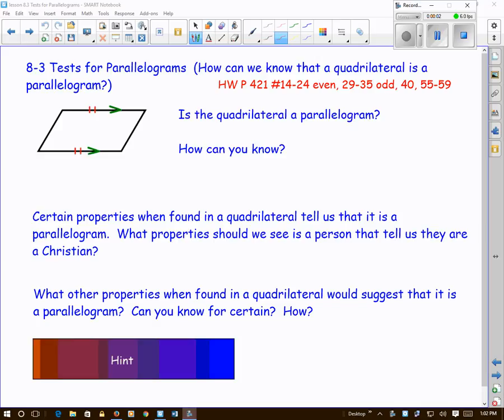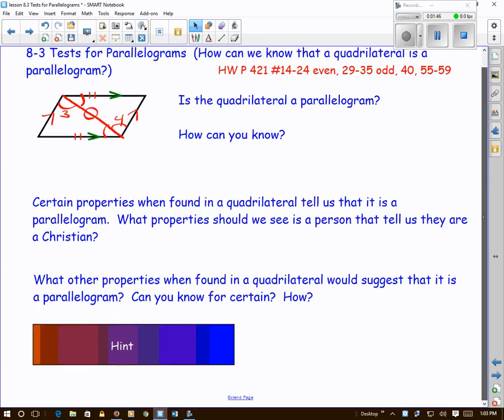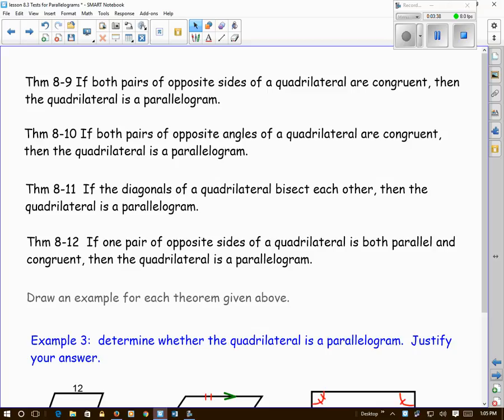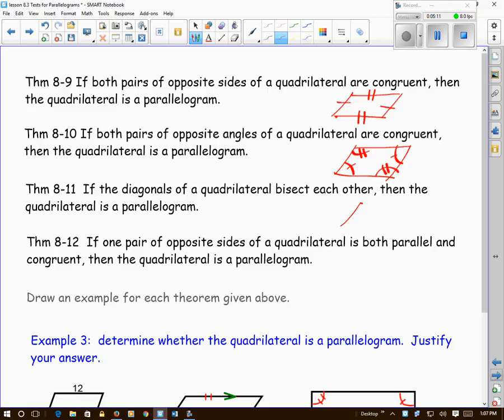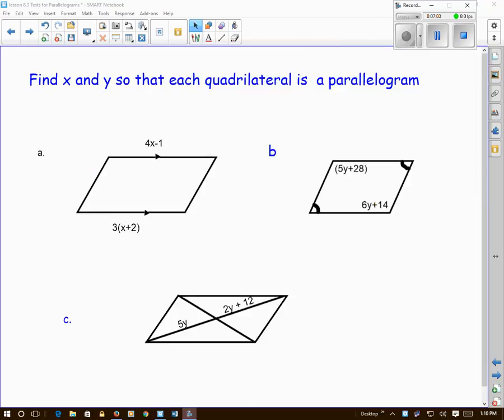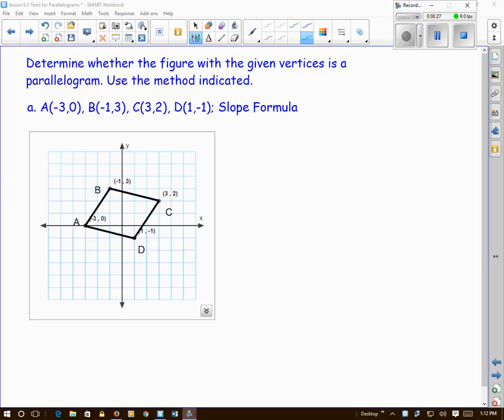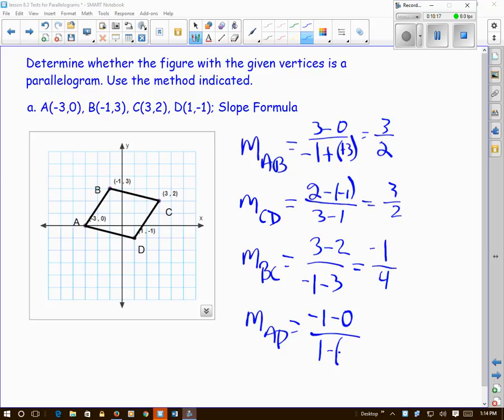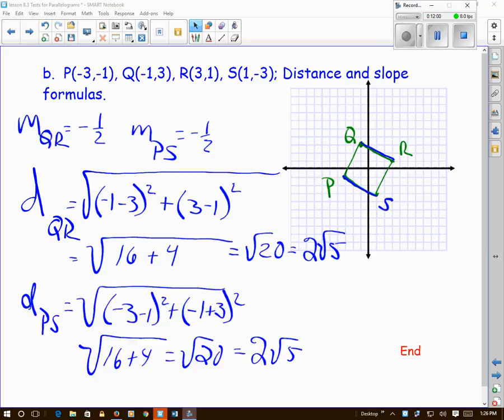Proving parallelograms 8 3